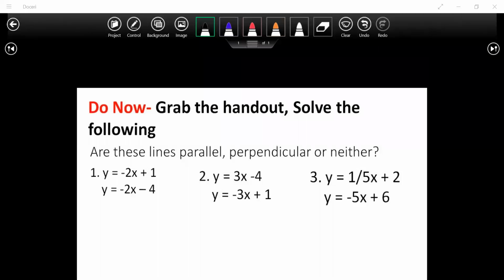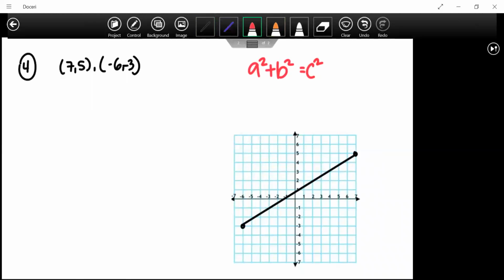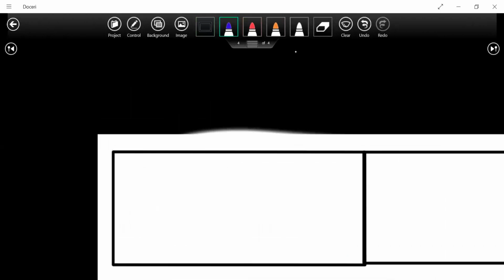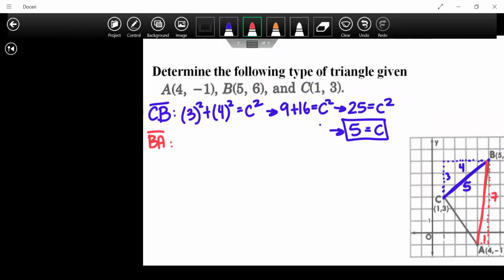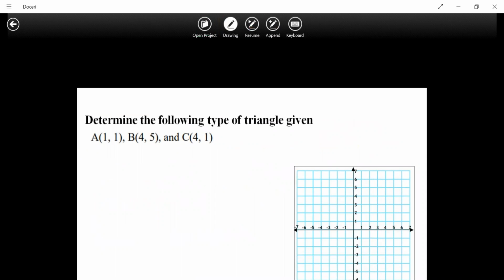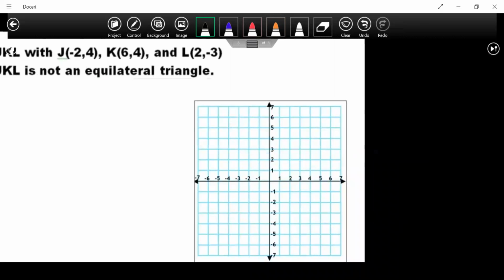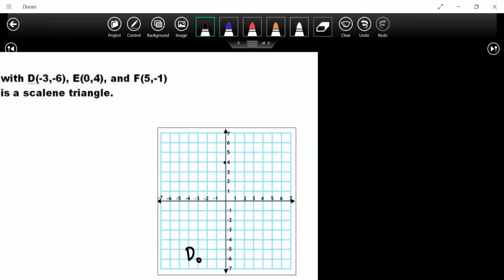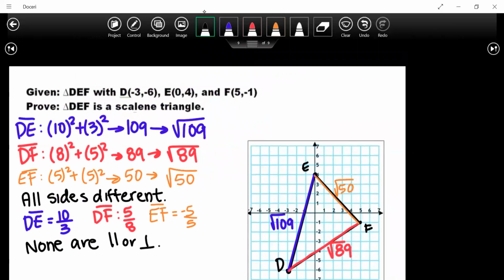25 4 Triangle Proofs